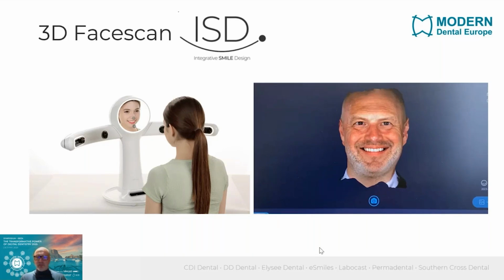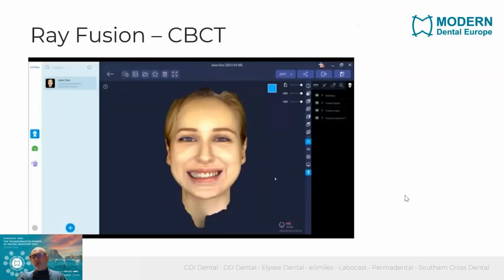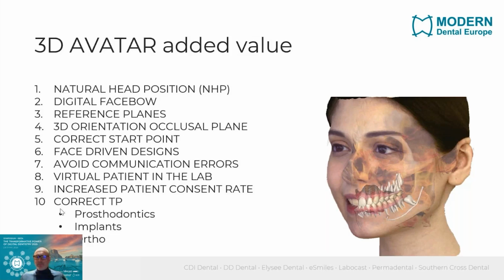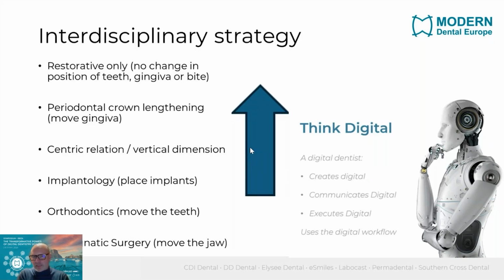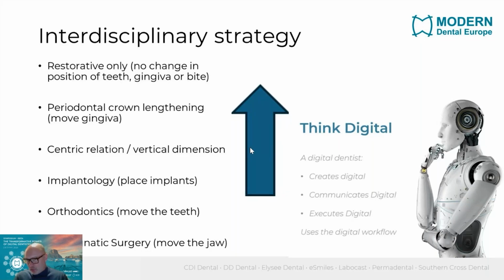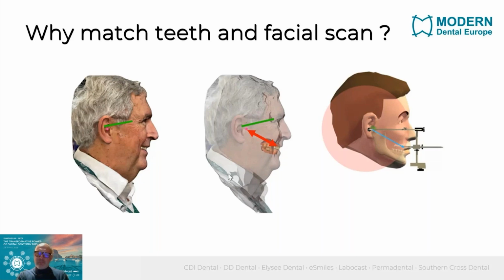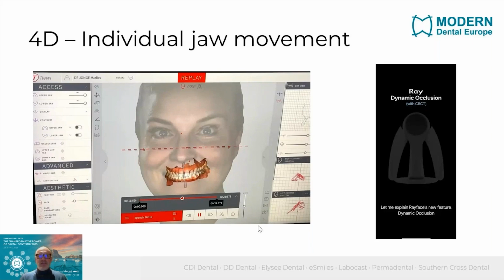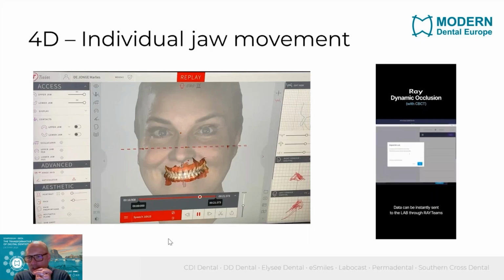3D Facial Scanning Solutions | Advancing Digital Dentistry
Explore the power of 3D facial scanning solutions and how they are transforming digital dentistry. This technology enhances treatment planning, accuracy, and patient communication, making workflows more efficient than ever.
Key Benefits of 3D Facial Scanning:
• Improved patient diagnostics and treatment planning
• Enhanced accuracy for prosthetics and aligners
• Seamless integration with digital workflows
Discover how 3D facial scanning is shaping the future of modern dentistry and improving both clinical efficiency and patient outcomes.